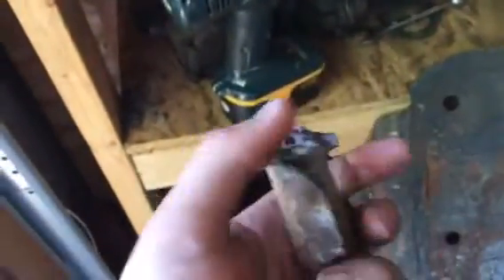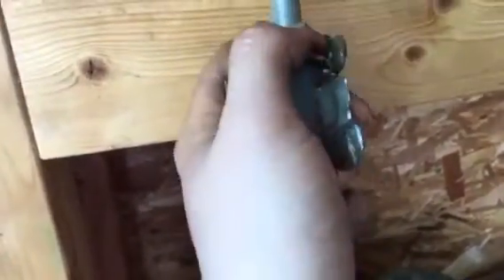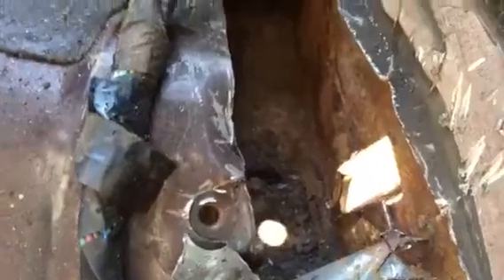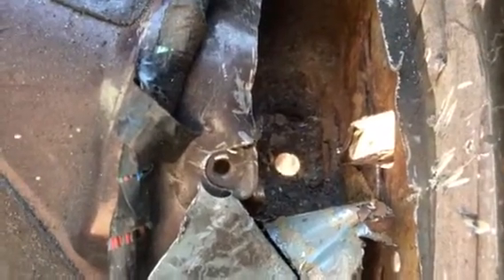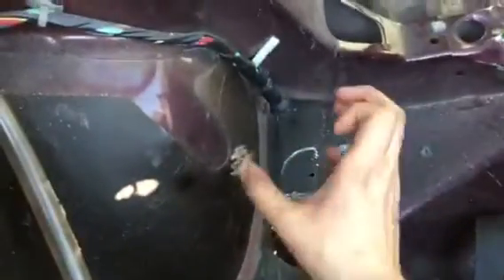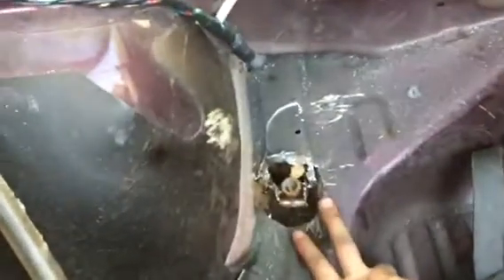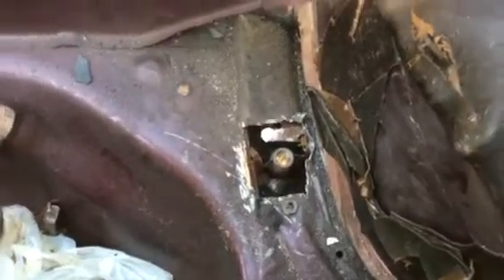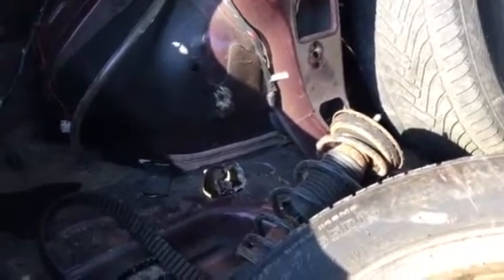Eclipse awd swap - subframe bolts cut 3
Update - Talked with a local guy who has done the swap shortly after making this. You use the front wheel drive car's rear bolt for the front and the bolt from the AWD donor in spot for the FWD's rear. The FWD car's rear bolt is shorter, so that compensates for the shell not having the tube inside the frame. The VFAQ writeup explains this, but I glossed over it the first dozen times I read it.

Finally got all four cut out. I'm going to explain which tools work, and which really didn't work well. In the end, none if them were perfect, and I'm glad I had a few to choose from.

Sorry the first two weren't in landscape, trying to record and move around at the same time. Tried to make sure this one came out better.